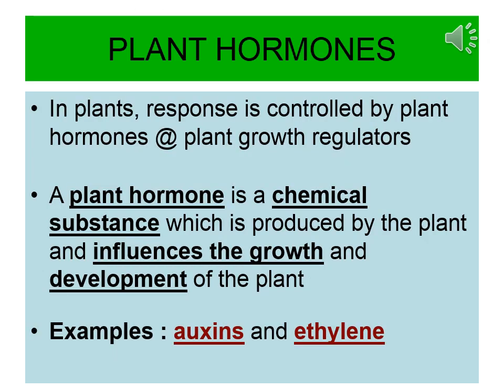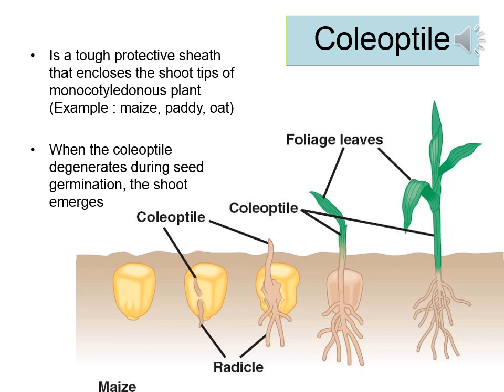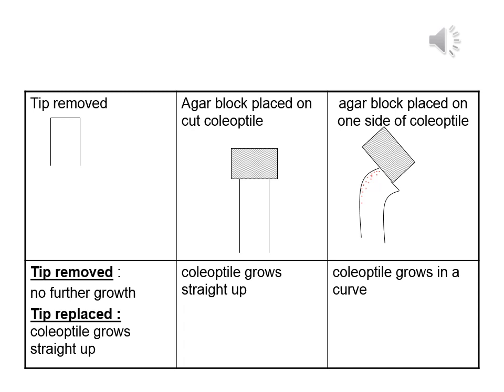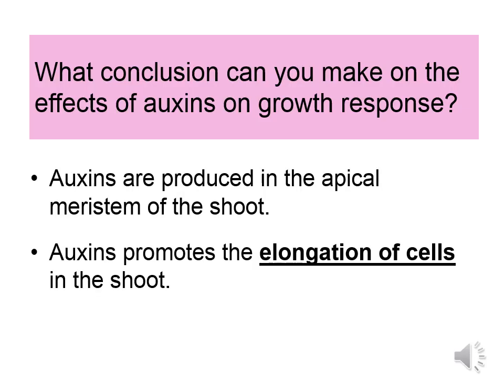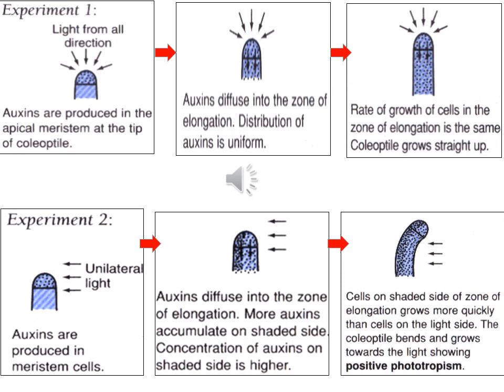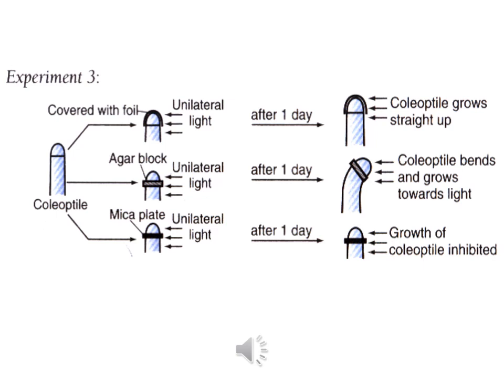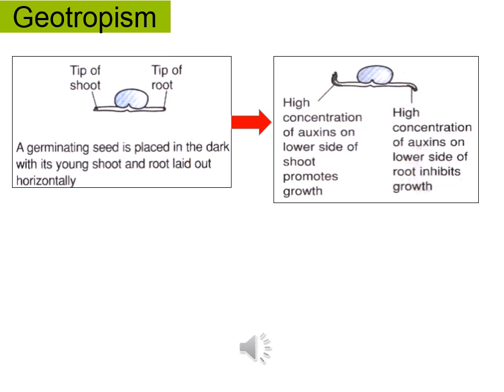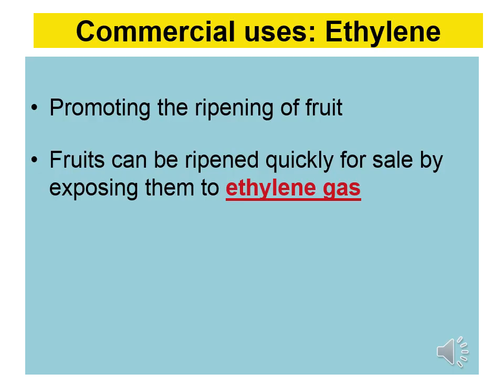PLANT HORMONES notes